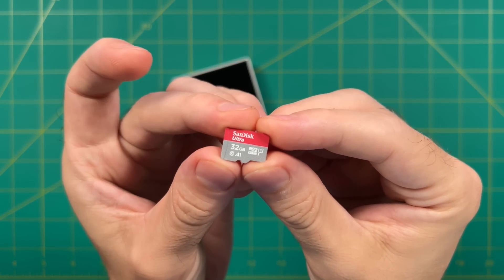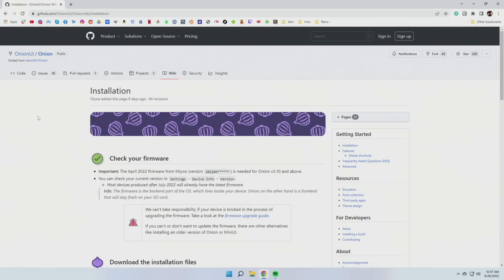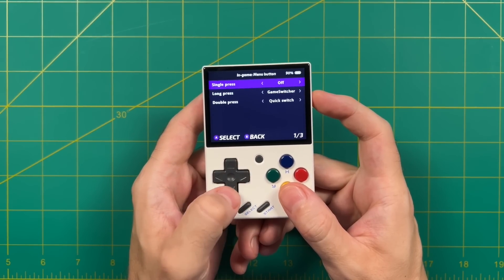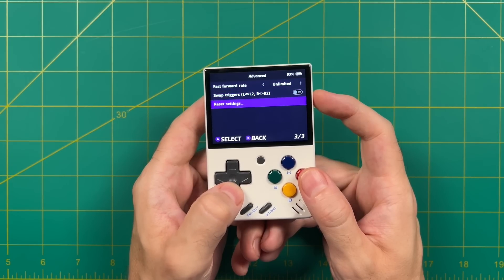It Keeps Getting Better! Miyoo Mini OnionOS v4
There's a new update to the Onion operating system, and so in this video I'll show you how to install or upgrade your SD card, and all of the new features we have inside.

Miyoo Mini availability remains a challenge, so I recommend trying each of these links periodically to see when they pop up.

AliExpress (official)
or via Amazon (faster shipping)

Note in the video I called the Pico-8 emulator "Retro-8", but the actual emulator on Onion is "Fake-08" (Retro-8 is a different Libretro/RetroArch core).

Timestamps:
00:00 introduction
01:36 installation or upgrade
03:20 setup process
05:10 add ROMs and BIOS
06:37 orientation with v4
08:04 apps and settings
11:59 hotkeys and gameplay experience (& cat break)
14:50 ports and emulation showcase
18:24 summary and conclusion